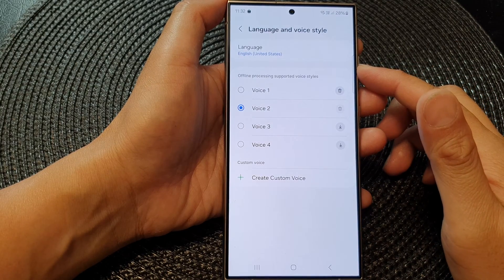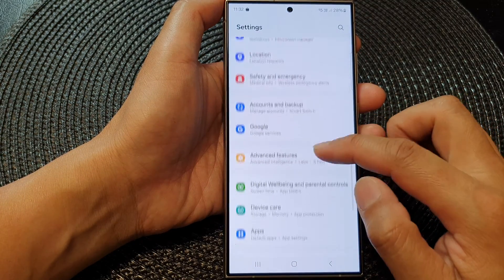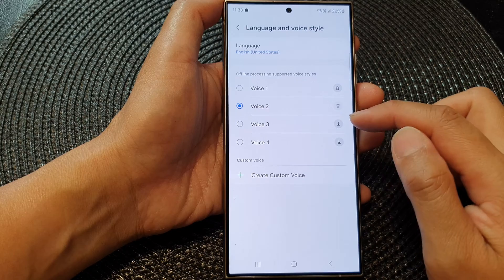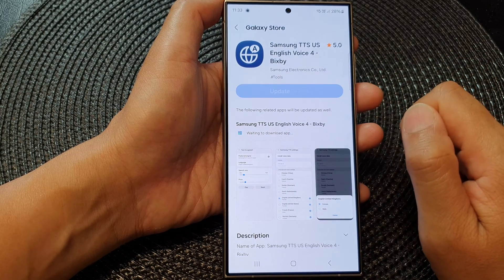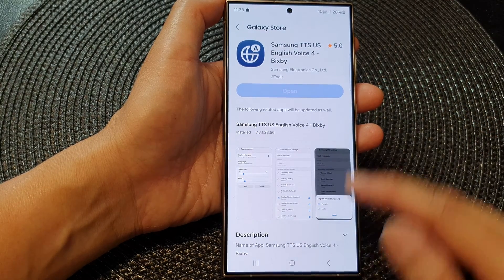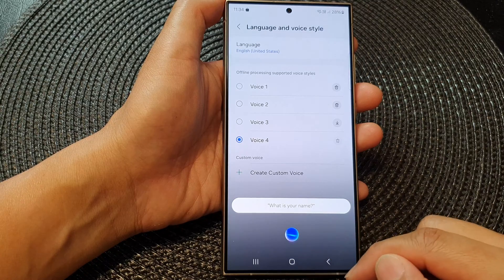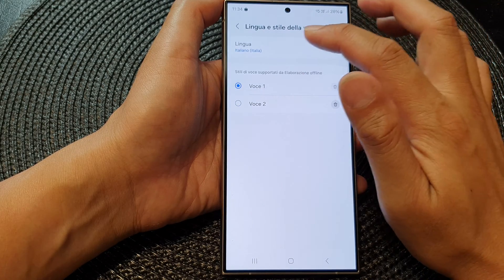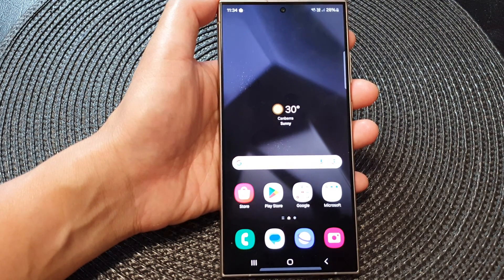Galaxy S24/S24+/Ultra: How to Change Bixby Voice Style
Elevate your Samsung Galaxy S24 experience by customizing your Bixby Voice Style! In this step-by-step tutorial, discover the secrets to changing Bixby's voice on Galaxy S24, S24+, Ultra, and Android 14. Whether you're a tech enthusiast or a casual user, this guide provides easy-to-follow instructions for a seamless transformation. Enhance your personalization options and make your device truly yours. Unlock the full potential of Bixby with our comprehensive tutorial.